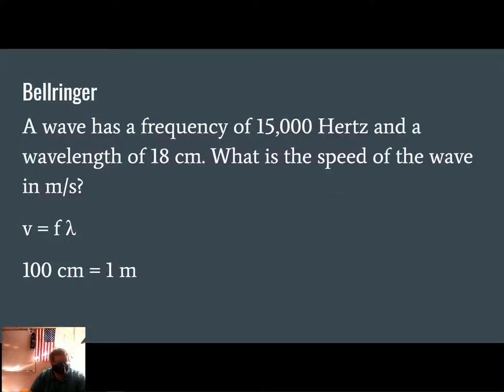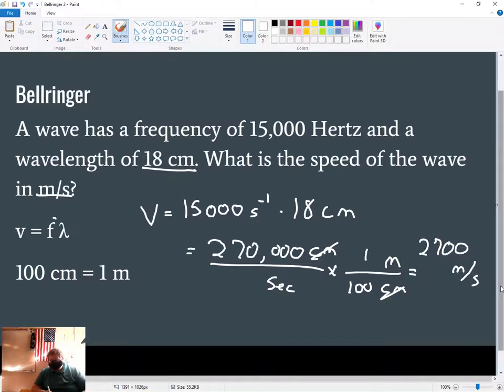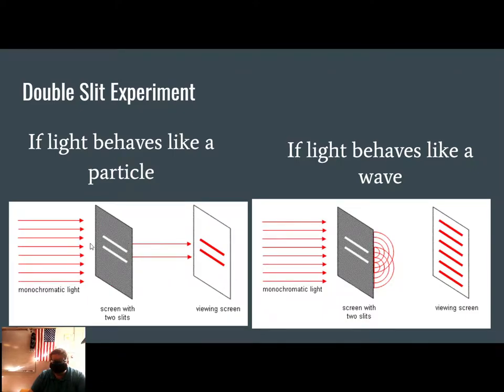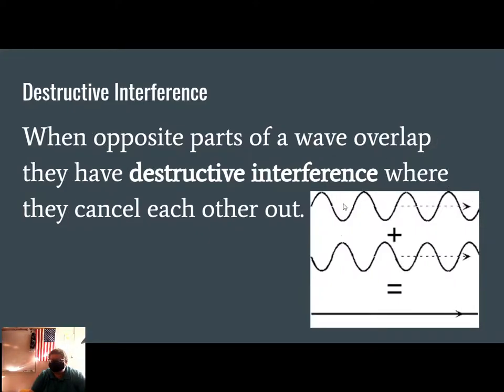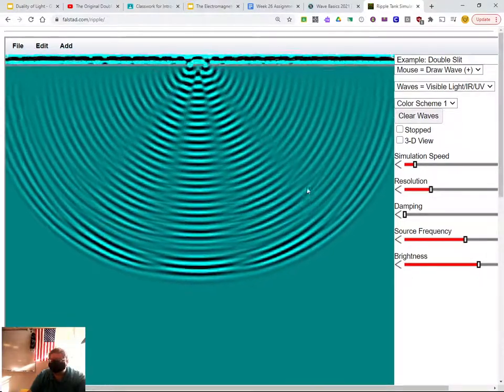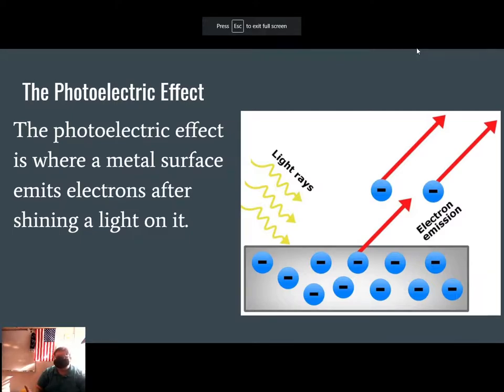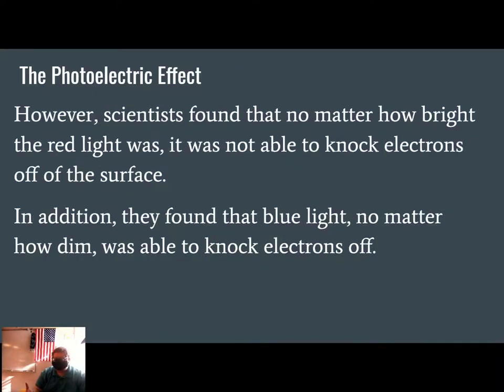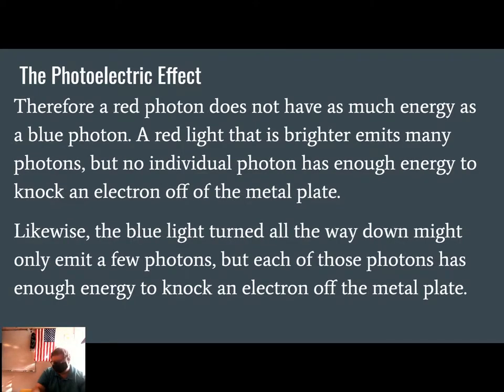The Duality of Light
In this video we discuss two famous experiments with light. One demonstrates how light behaves like a wave while the other demonstrates how light behaves like a particle.